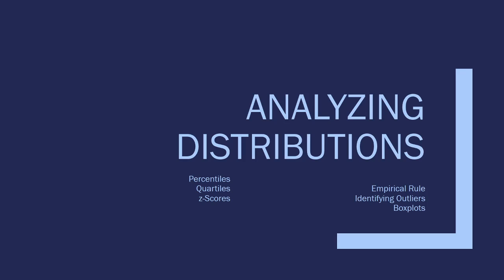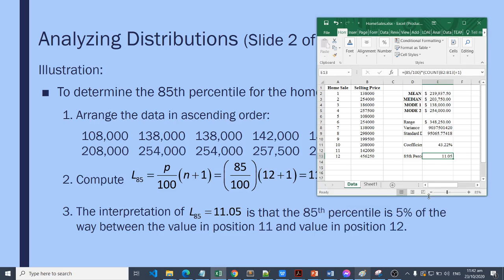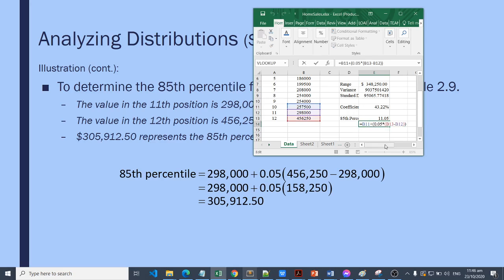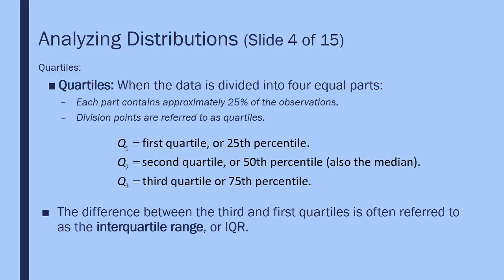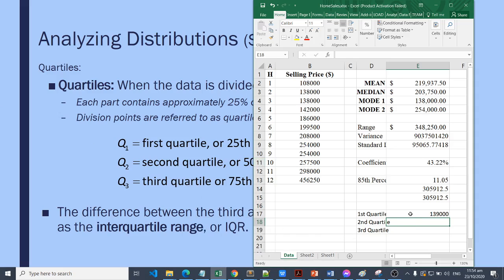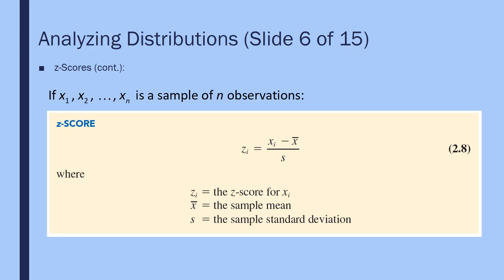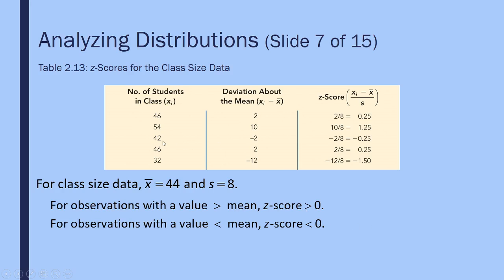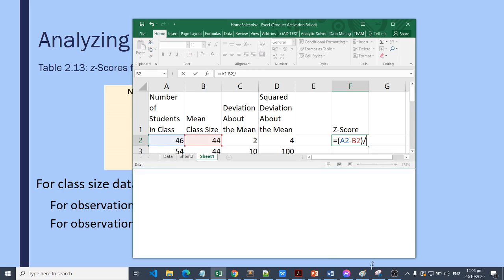Descriptive Statistics: Analyzing Distributions Part 1